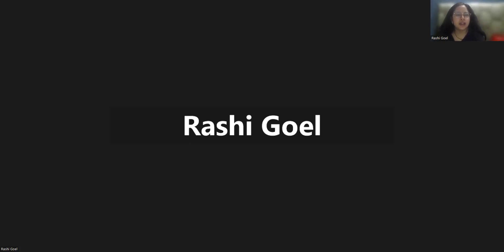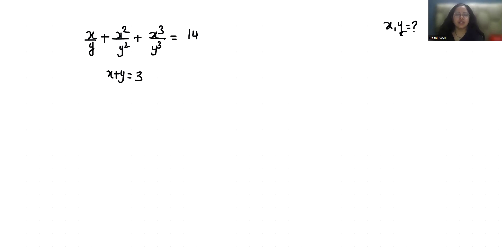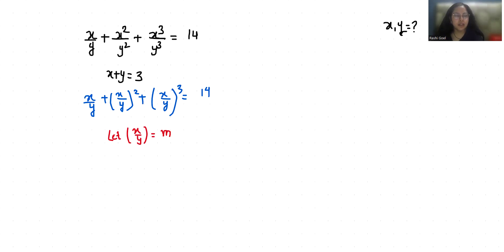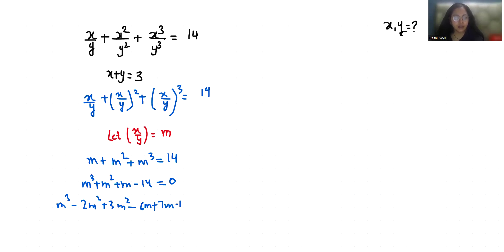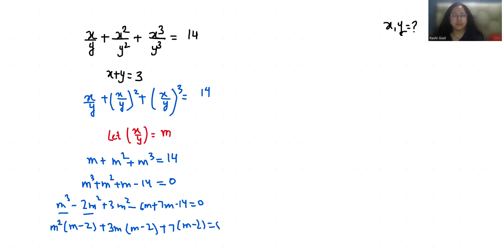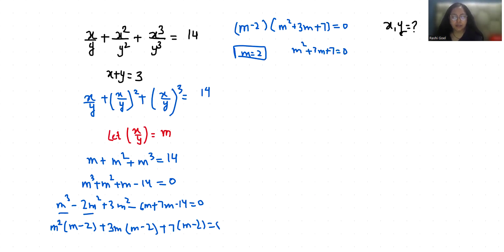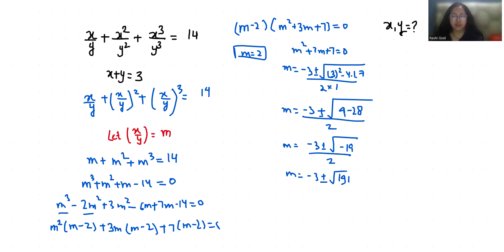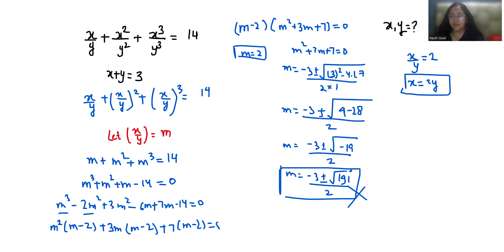xy+x^2/y^2 +x^3/y^3 =14, | 99% Students are not able to Solve This Problem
xy+x^2/y^2 +x^3/y^3 =14,
xy+x 2/y 2 +x  3/y 3 =14